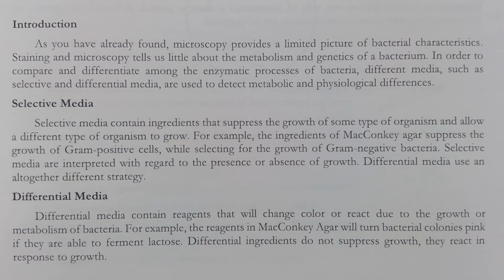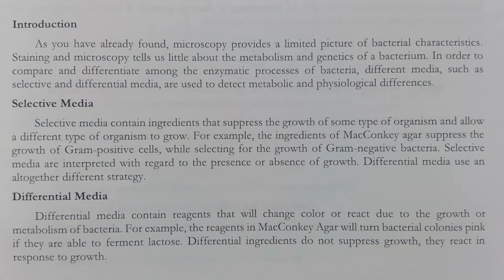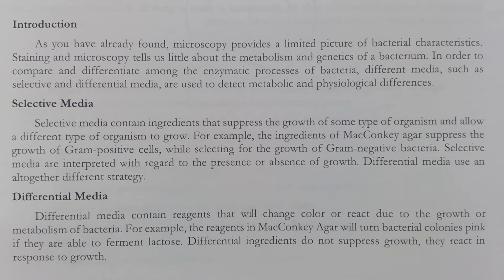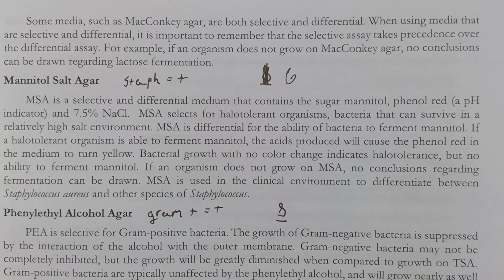BI 234 Selective and Differential Media pt 1